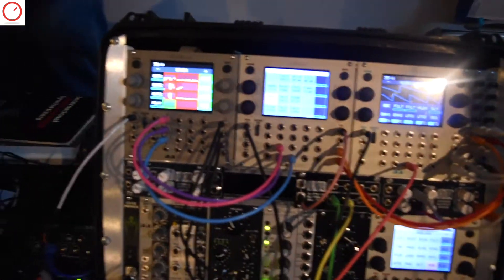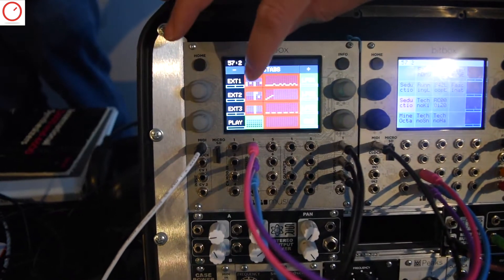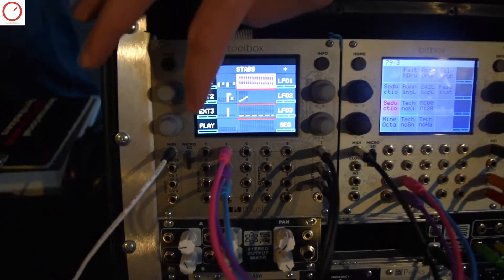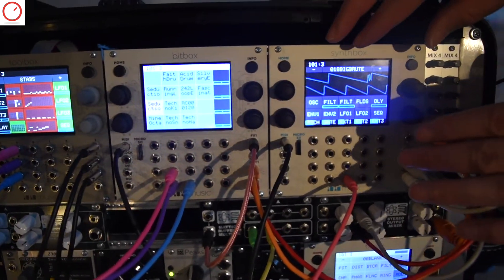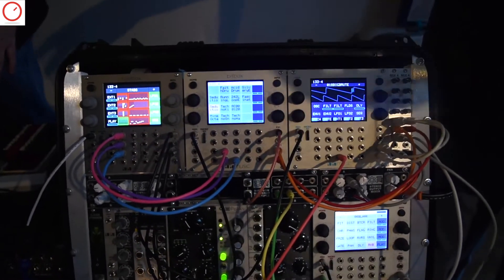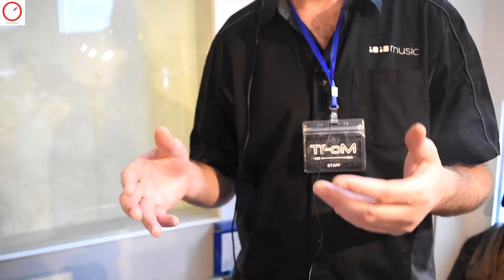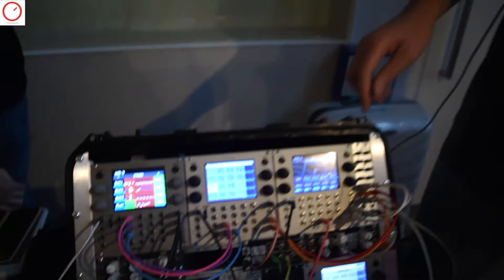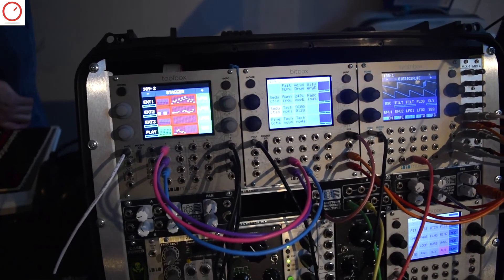Tokyo Festival Of Modular 2017 1010music toolbox - Touchscreen Eurorack Sequencer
Thanks: Bonedo.de, 4ms, Doepfer & the Australian developers: BEAST-TEK, Worng Electronics, Oscillosaurus, Non Linear Circuits and Cat Full of Ghosts to supporting the coverage of the Tokyo Festival Of Modular 2017.

► On this year's Tokyo Festival of Modular Aaron Higgins from 1010music gives me an overview of his new toolbox - touchscreen eurorack sequencer (series 2) and of three older series 1 module. All shares the same idea, bring powerful DSP power with touchscreen to the Eurorack world.